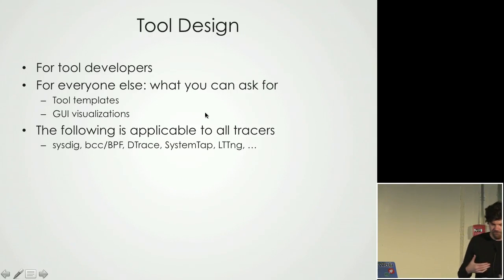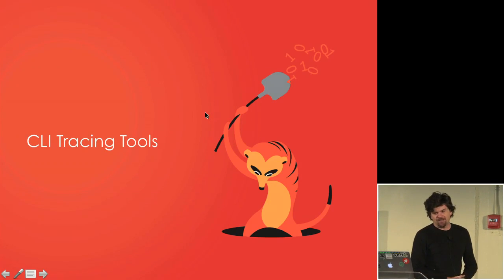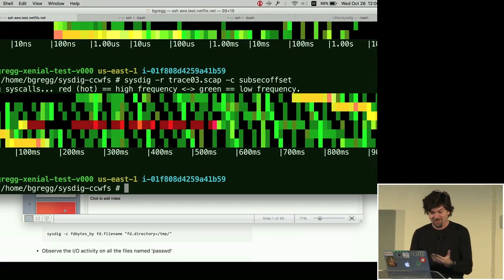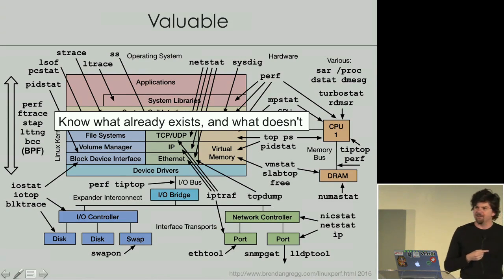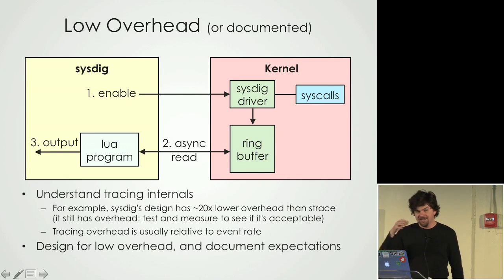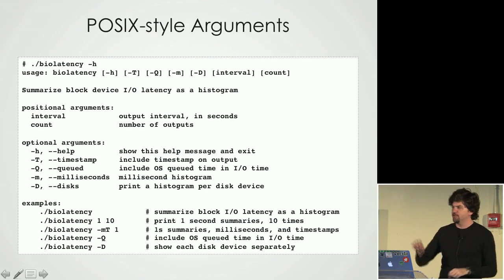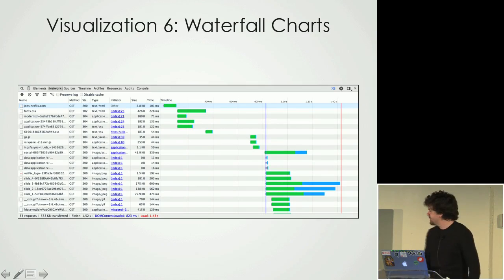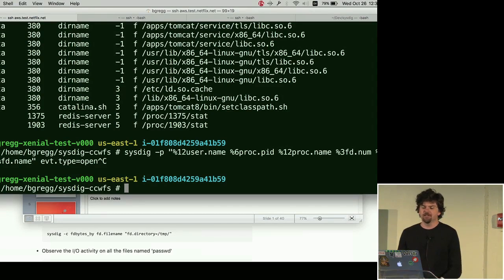Sysdig CCWFS 2016 - Session 6 - Designing Tracing Tools - Brendan Gregg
You have a system with an advanced programmatic tracer: do you know what to do with it? Brendan Gregg, is one of the leading experts on DTrace, creator of the DTrace Toolkit, a kernal and performance engineer and Senior Performance Architect at Netflix.  He has used numerous tracers in production environments, and has published hundreds of tracing-based tools. In this talk he will share tips and know-how for creating CLI tracing tools and GUI visualizations, to solve real problems effectively. Programmatic tracing is an amazing superpower, and this talk will show you how to wield it!

For more info on Sysdig Open Source go and for more info on Sysdig Camp-Con-World-Fest-Summit please go